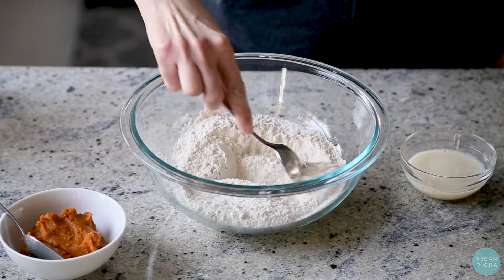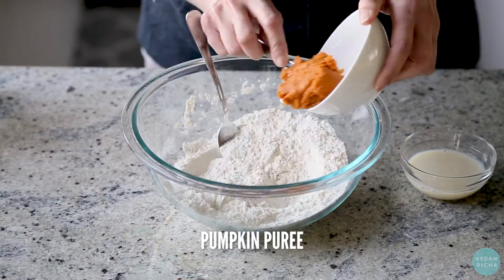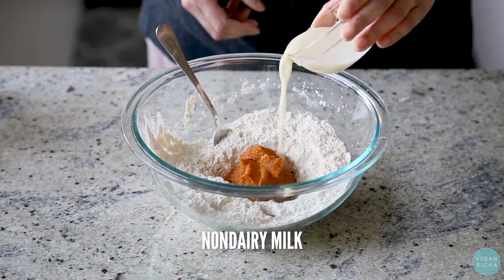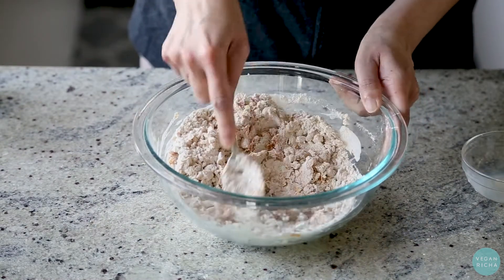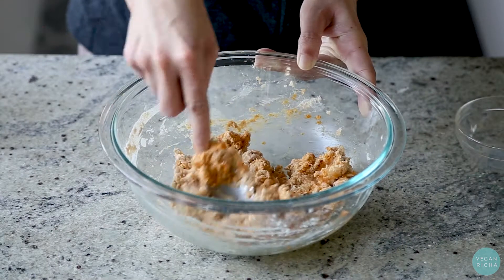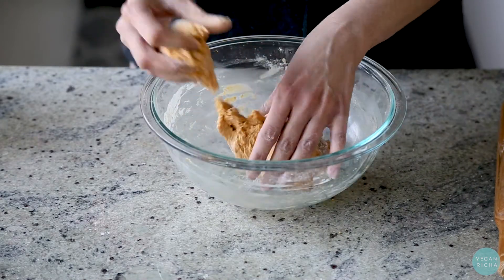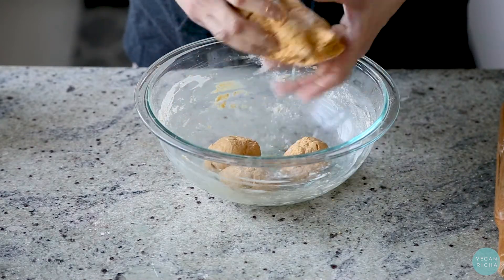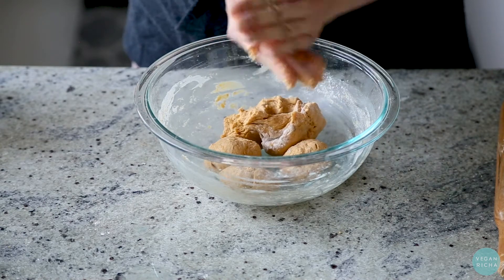VEGAN PUMPKIN FLATBREAD | Vegan Richa Recipes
VEGAN PUMPKIN FLATBREAD

🔸My New Instant pot cookbook

Rosemary Pumpkin Flatbread. Yeast-free Pumpkin flat bread with herbs. Use as side or to make wraps.

Everything Pumpkin season right. Add some mashed pumpkin to flatbreads!

These flatbreads are easy and use pumpkin puree as wet for the dough. Add rosemary or other herbs, roll into flatbreads, cook and serve. Use as tortillas, wraps, Rotis, or as a side. Use other spices or herbs or make without. If you roll them out evenly, then you can cook them over a direct flame to puff them like a pita bread. See step pictures here to puff the flatbreads over stove.

MORE FLATBREAD RECIPES FROM THE BLOG